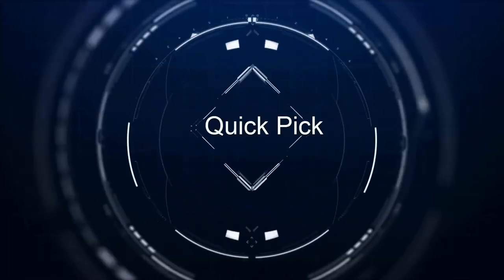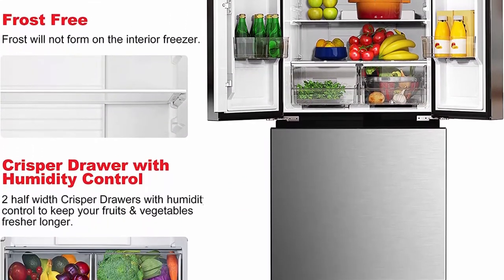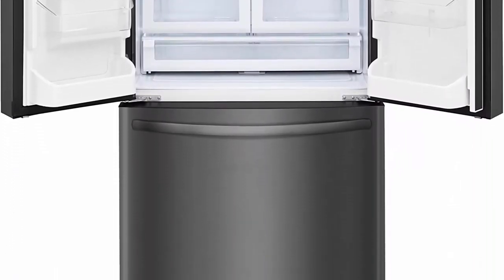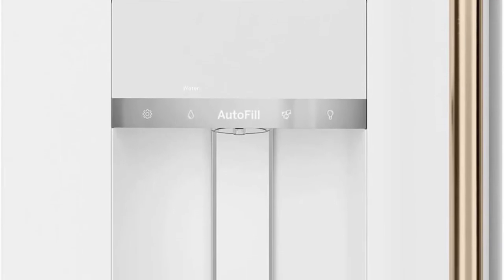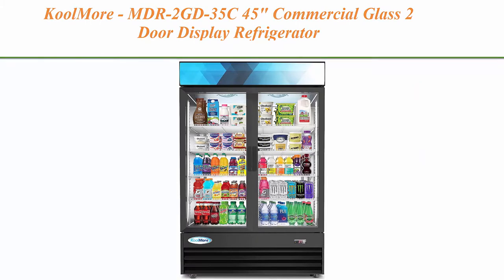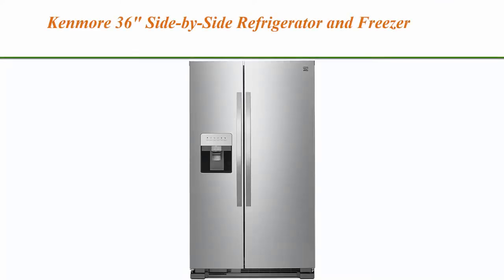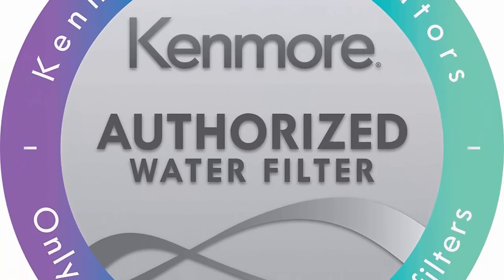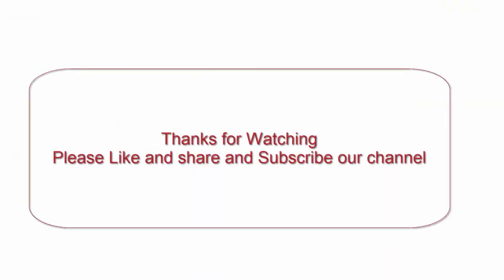Top 10 Best Refrigerators in 2021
Checkout These Links For Updated Price Of Top 10 Best Refrigerators;
Top 1:Galanz GLR16FS2D08 3 French Door Refrigerator

Top 2:Frigidaire 17.4 Cu. Ft. 4 Door Refrigerator in Brushed Steel with Adjustable Freezer Storage

Top 3:Frigidaire FFHD2250TS 36 Inch Counter Depth French Door Refrigerator with 22.5 cu. ft. Total Capacity, in Stainless Steel

Top 4:RecPro RV Refrigerator Stainless Steel | 10.7 Cubic Feet | 12V | 2 Door Fridge

Top 5:Cafe 27.6 Cu. Ft. Matte White And Brushed Bronze 4-Door French Door Refrigerator

Top 6:Samsung RF23M8070SR 23 cu. ft. Capacity Counter Depth 4-Door French Door Refrigerator RF23M8070SR/AA

Top 7:KoolMore - MDR-2GD-35C 45" Commercial Glass 2 Door Display Refrigerator Merchandiser - Upright Beverage Cooler with LED Lighting - 35 Cu. Ft, Black

Top 8:Kenmore 36" Side-by-Side Refrigerator and Freezer with 25 Cubic Ft. Total Capacity, Stainless Steel

Top 9:Kenmore Top-Freezer Refrigerator with Ice Maker and 21 Cubic Ft. Total Capacity, Black

Top 10:GE Profile PVD28BYNFS 27.6 Cu.Ft. Stainless French Door Smart Refrigerator